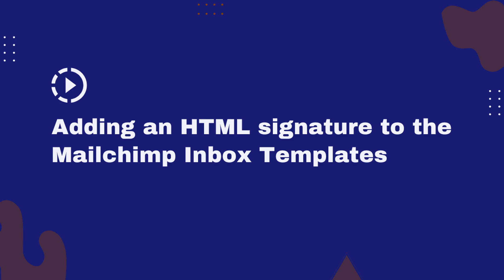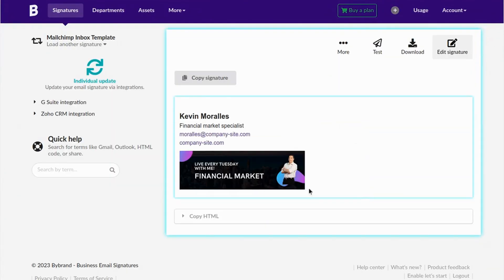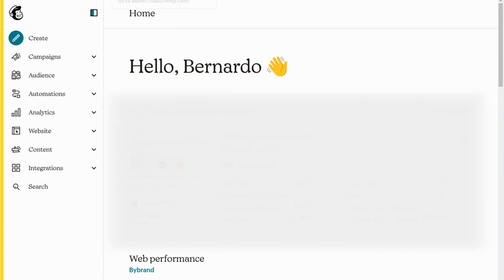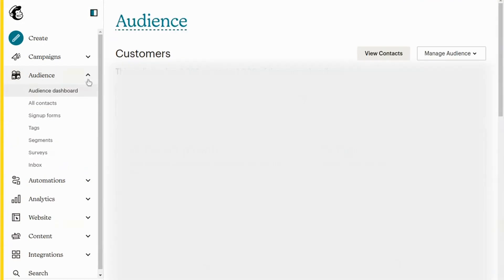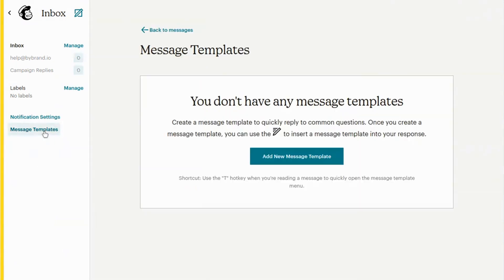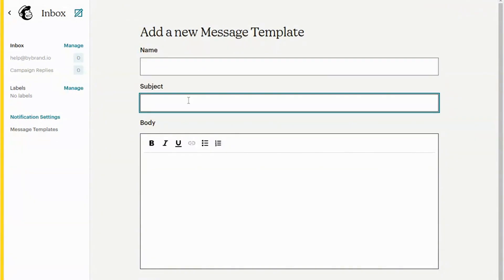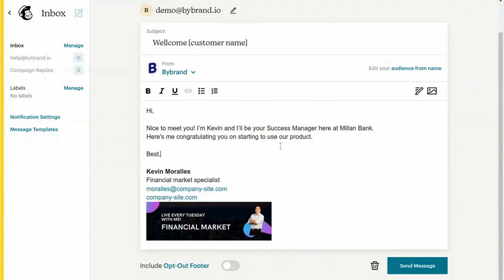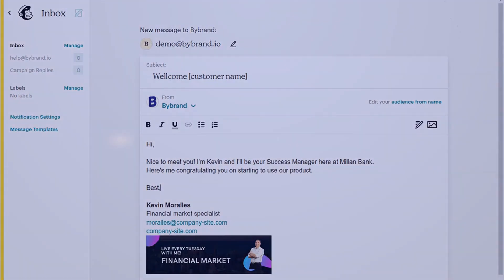Adding a custom HTML email signature to the Mailchimp Inbox Templates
This quick tutorial will show you how to add a custom HTML email signature to the mailchimp Inbox Templates. We already have an email signature created using the Bybrand with a banner and clickable links. In the end, your 1:1 communication with customers through Mailchimp will have a professional html signature.

💡 What is an HTML email signature?

ABOUT US
Bybrand is a professional email signature generator for sales and marketing teams. The idea is to save you time managing your team’s email signatures while providing a robust marketing channel.